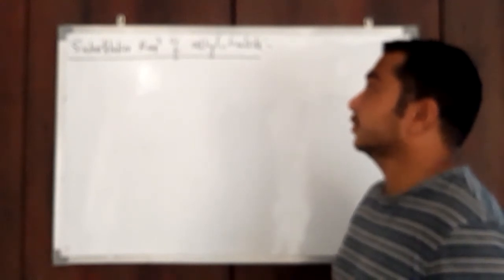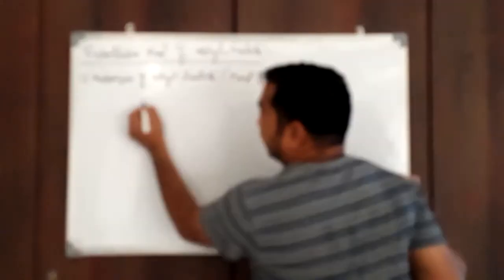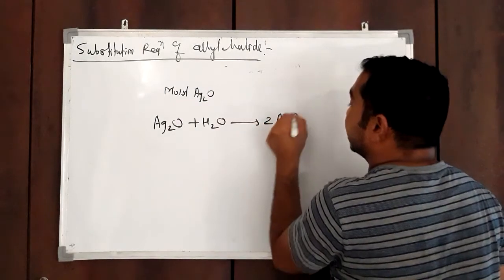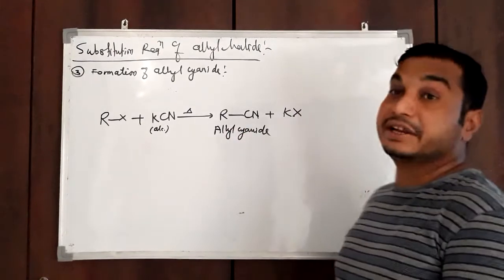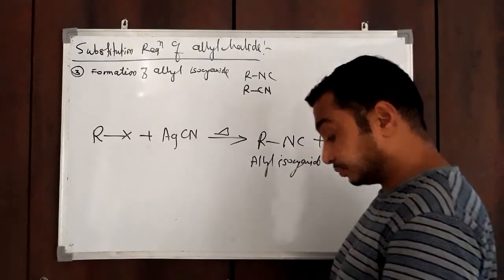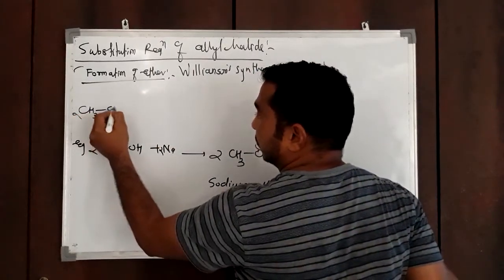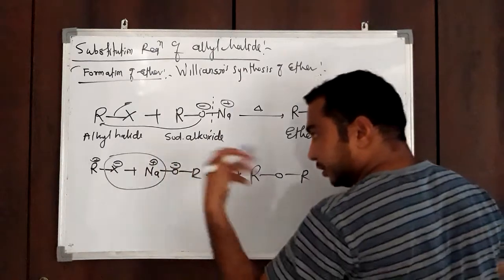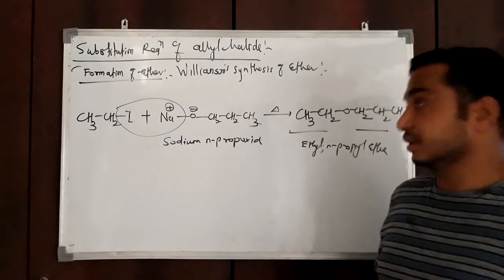Alkyl halide 7